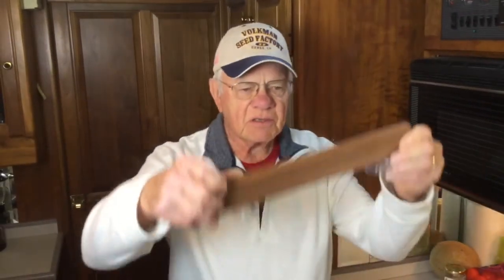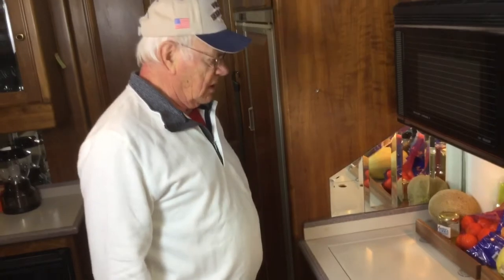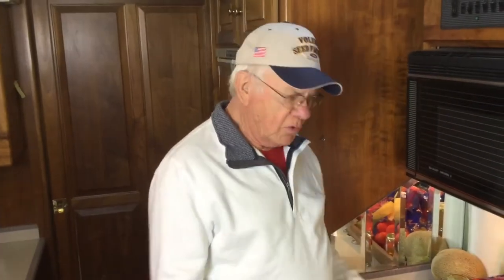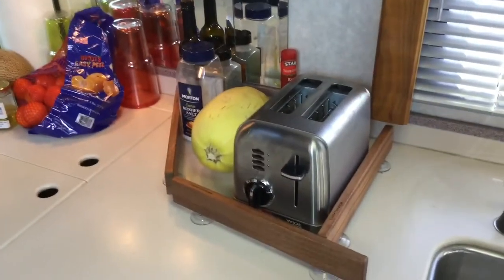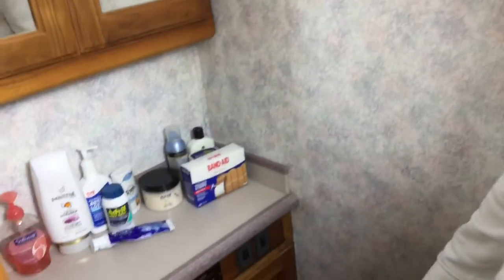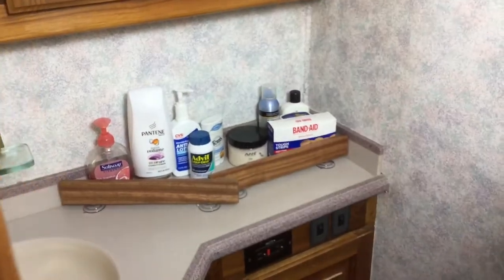Counter Corral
Demonstration Video: You can now secure things on your counters while on the road or on the water. This unique product helps you travel the world without things falling off your counters. Perfect for RVs and boats. or countercorral.com to make a purchase, and explore our many innovative solutions for the leisure industry. We know our innovations will brighten up your travels.